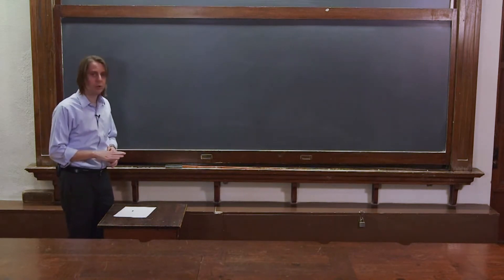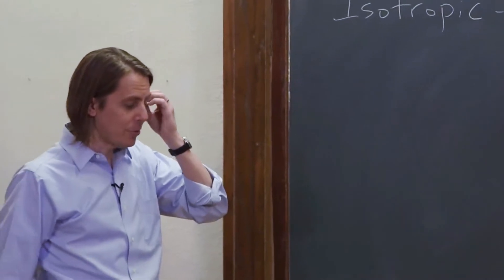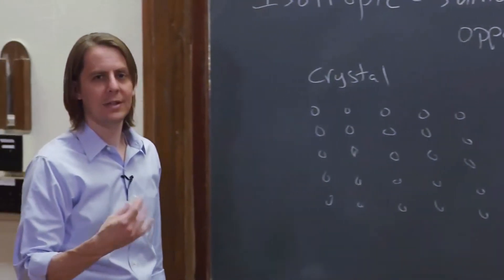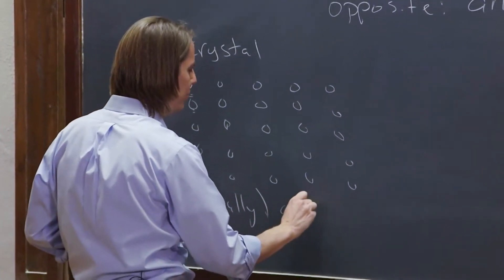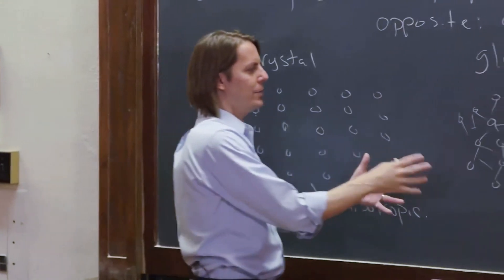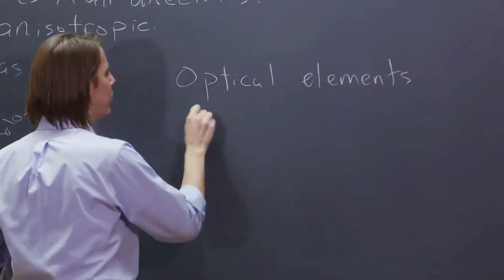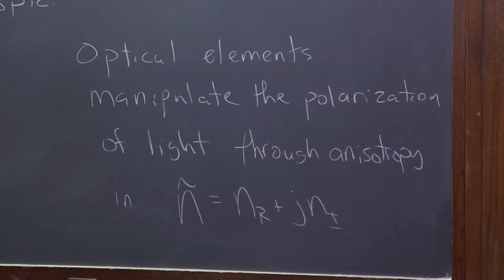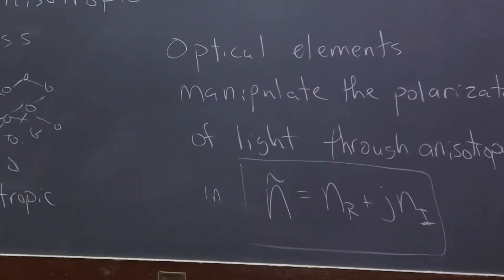PHYS 201 | Linear Polarizer 1 - How Materials Affect Polarization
Now we consider how materials influence the polarization of light, why some materials are isotropic and some anisotropic, and the mathematical property that describes it.